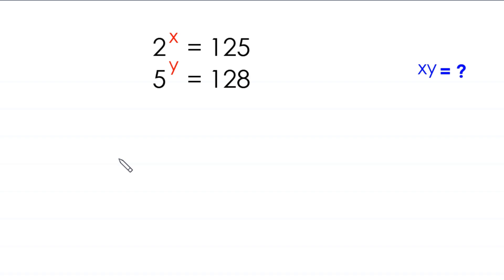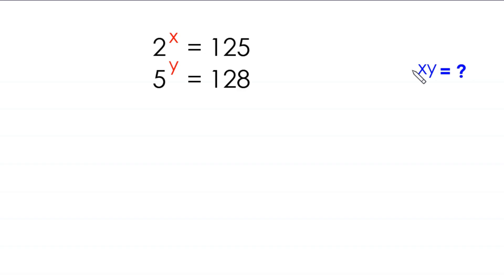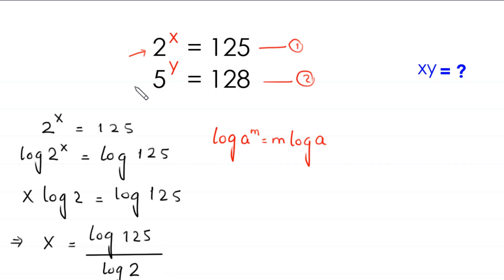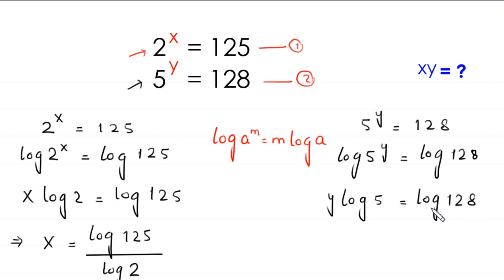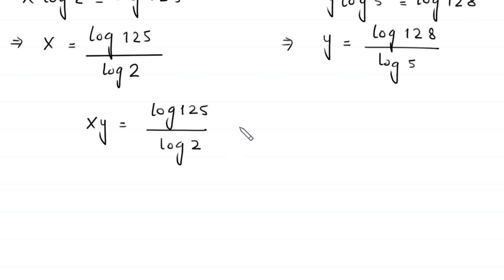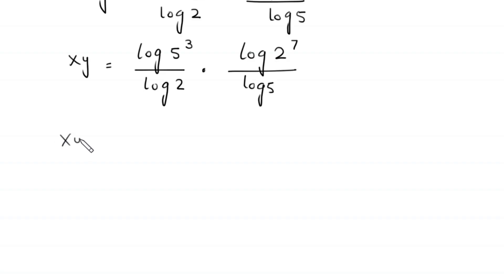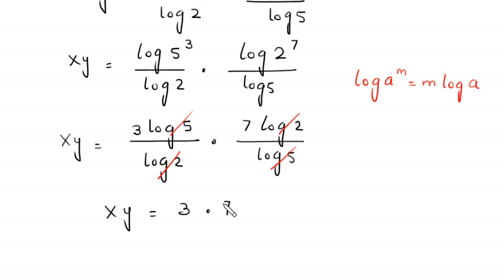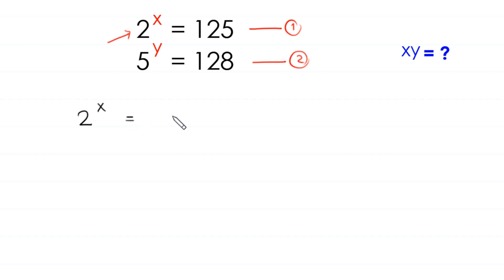Germany | Can you solve this? | Math Olympiad